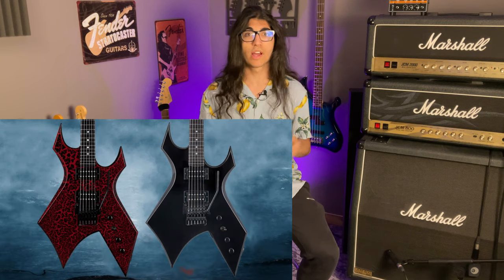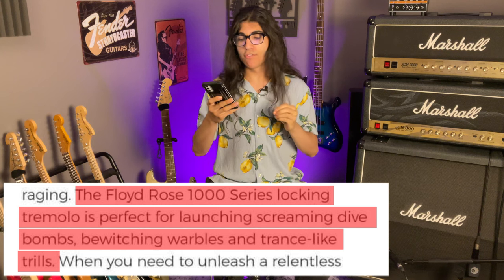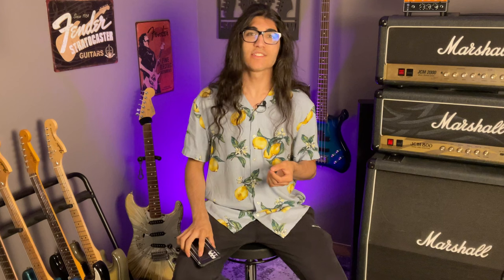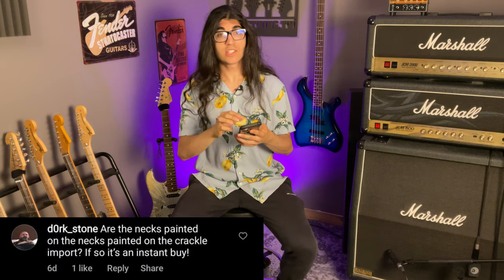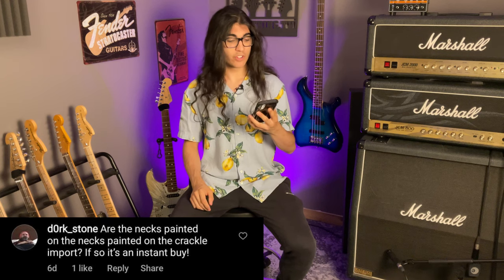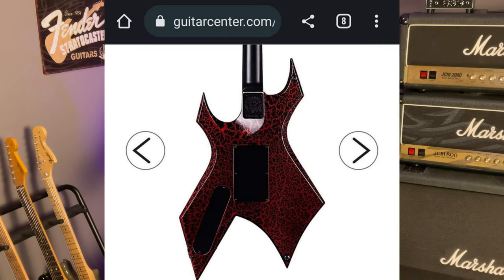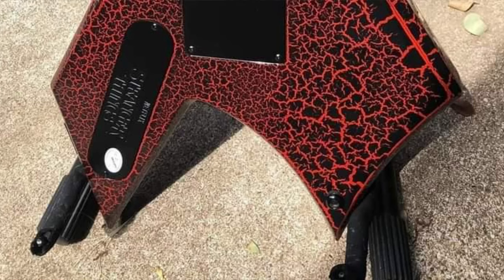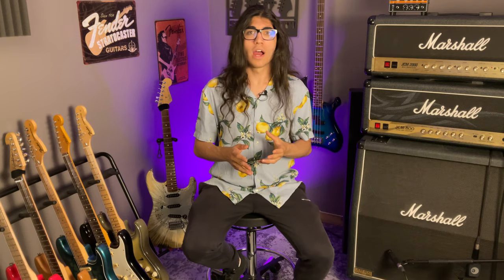Let's Talk About The BC Rich x Stranger Things Guitars...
Have a bonus video!
Upon popular request, I have returned for the FINAL installment of my BC Rich saga. Let's talk about the BCR/Stranger Things collab, it gets quite ridiculous...